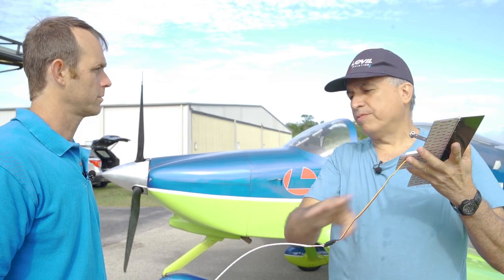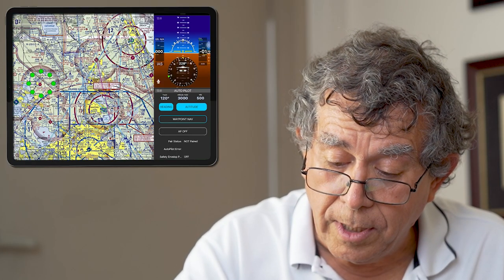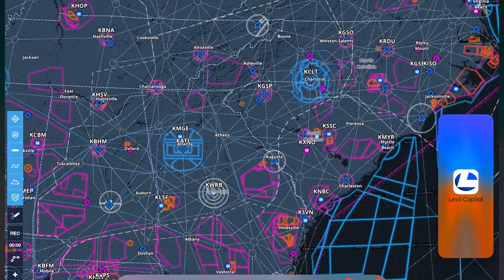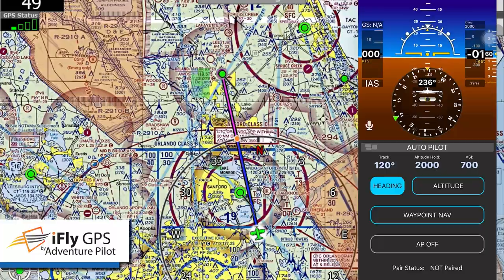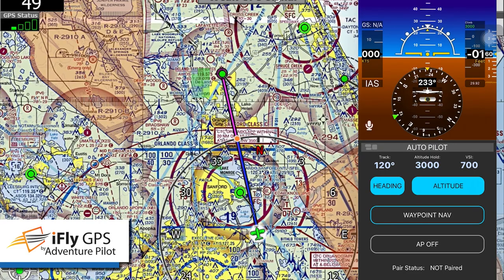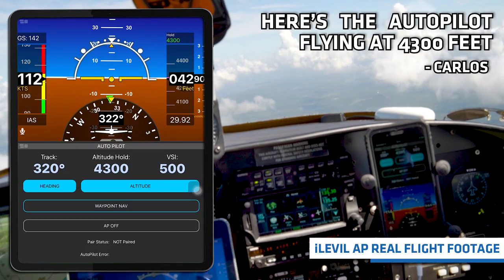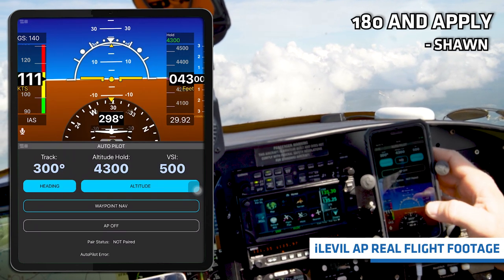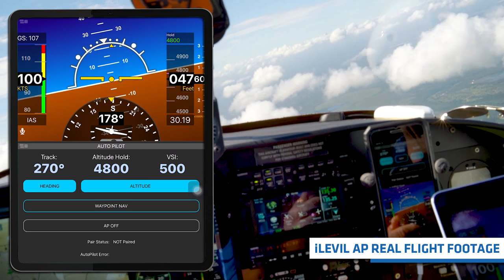Affordable Autopilot Solution for Your Experimental Aircraft | iLevil AP by Levil Aviation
Hours: Mon-Fri 9am-5pm Eastern